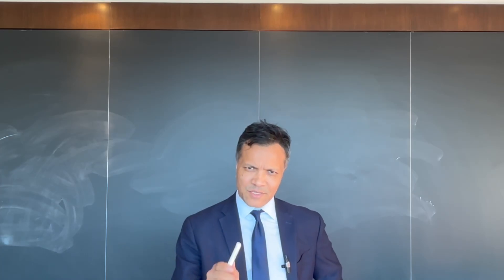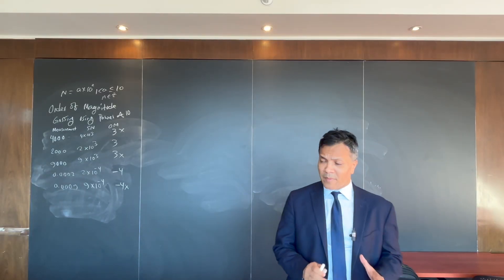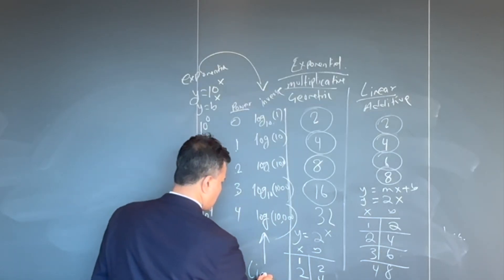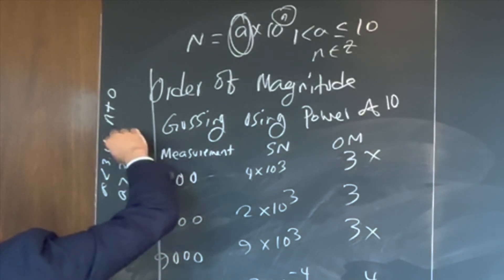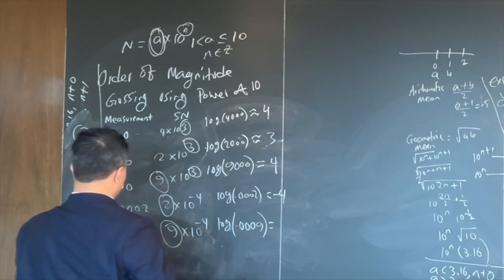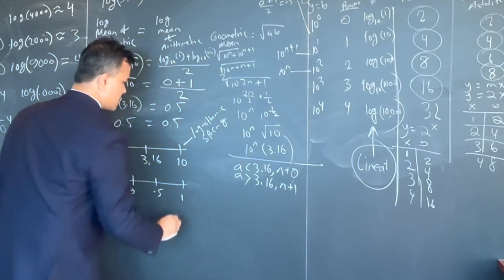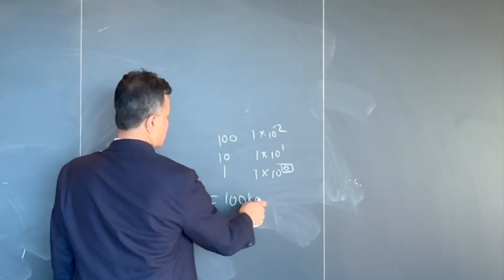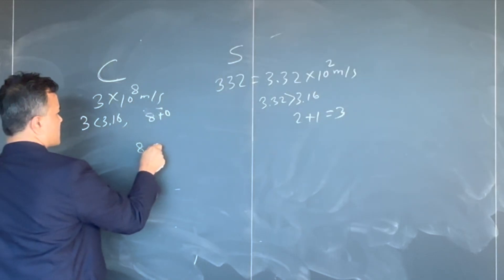A2: Order of Magnitude